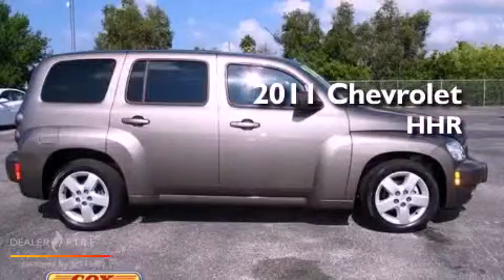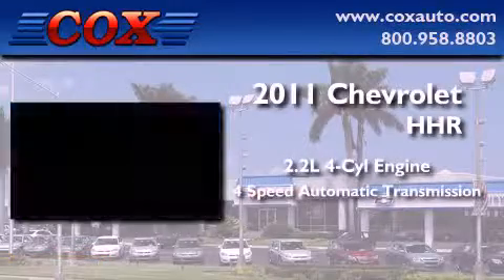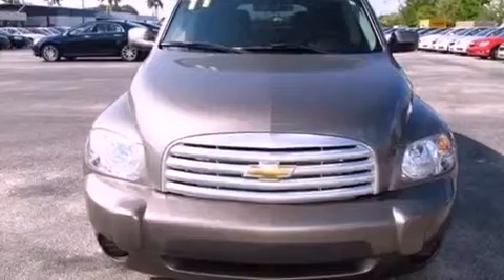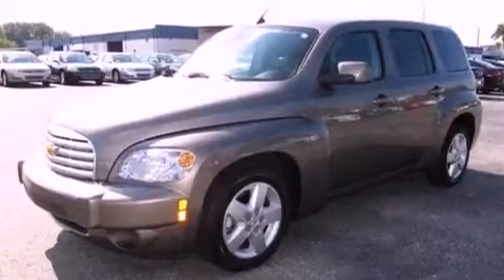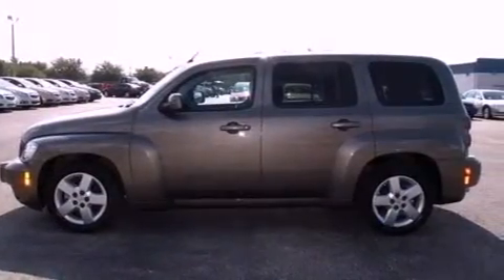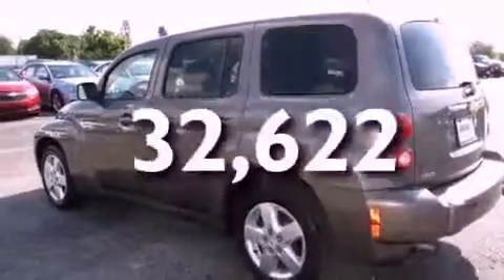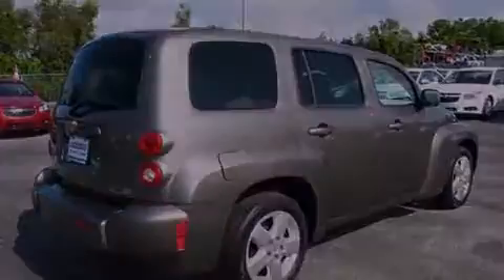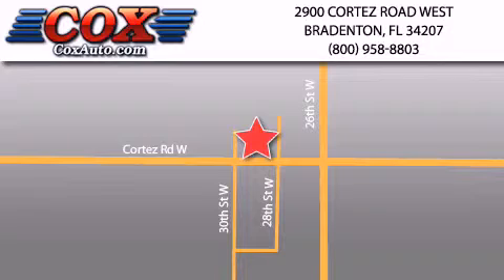2011 Chevrolet HHR Bradenton FL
Year : 2011
 Make : Chevrolet
 Model : HHR
 Engine : gas/ethanol i4 2.2l/134
 Trans . : automatic
 Exterior : gray
 Miles : 32,622
 Interior : gray

 2011 Chevrolet HHR Bradenton FL